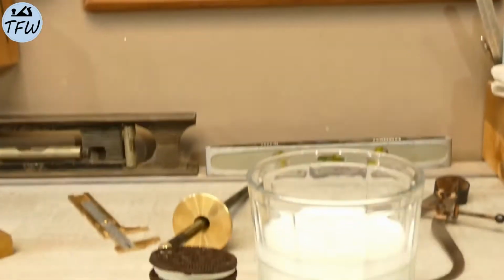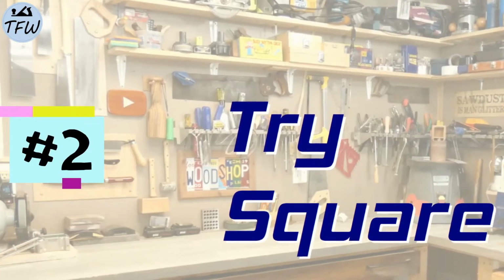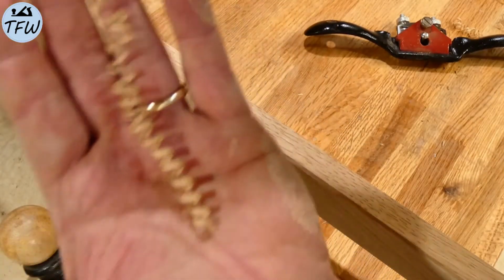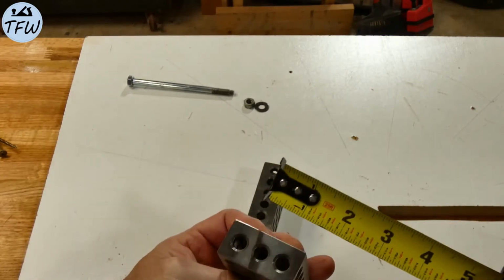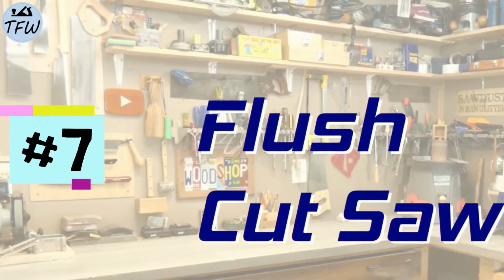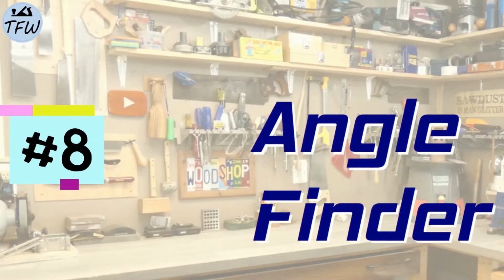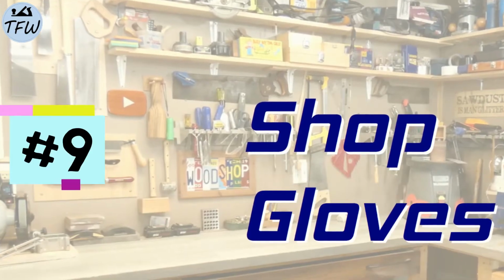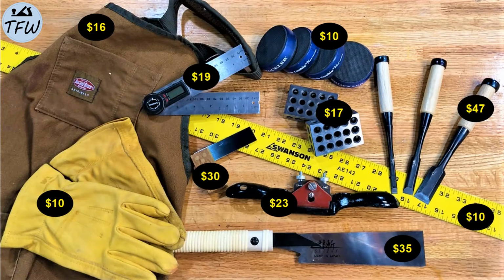Awesome and Unique Father's Day Gifts for The Woodworker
Affordable and unique woodshop tools and accessory gifts for Father's Day or any day!  Ranging from $10 to $47, there is an affordable and cool woodshop tool for your favorite woodworking dad!  Items featured in the video can be found at different web and retail outlets.

Amazon Product Link Update: 2/5/2023
Following an account access issue with Amazon, I won’t be able to recommend links to the Amazon available products that were featured or mentioned in this video. Some products may still be found via product search, though the links have been removed. My sincere apologies for the inconvenience.